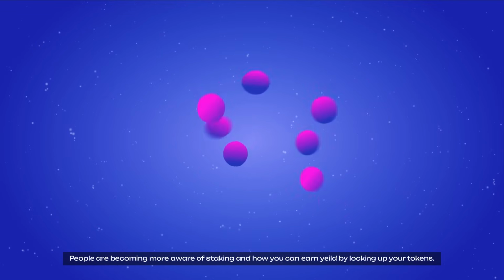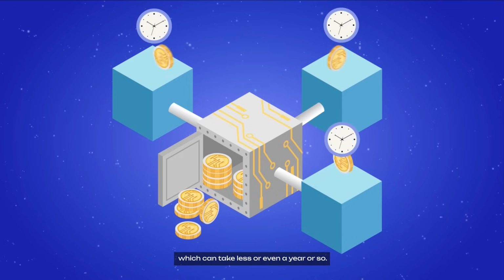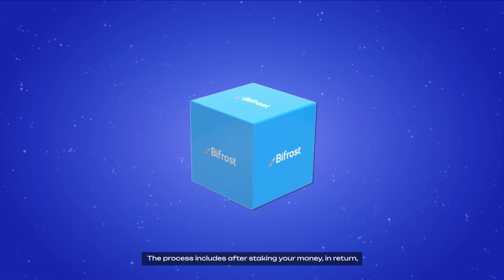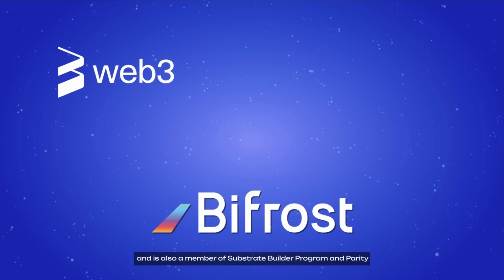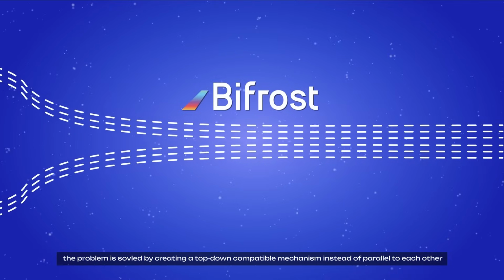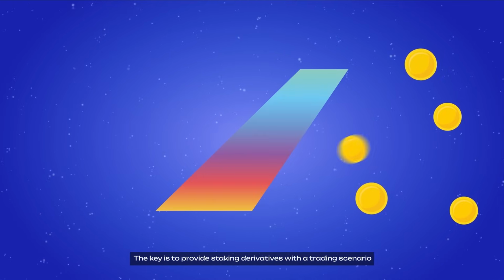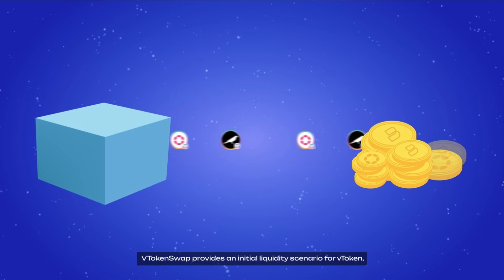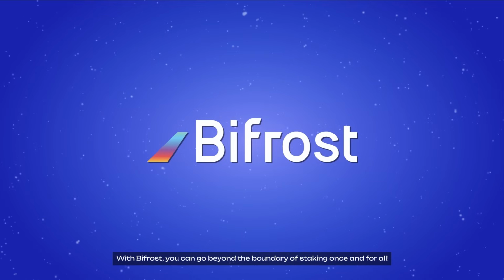Catch Up On The LSDFi Trend With Bifrost Finance | The Brains Ep5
In today's episode, we will have in-depth learning about Bifrost Finance, the pioneer parachain in the LSD narrative on Polkadot!

Bifrost is a modular, scalable, non-custodial omni-chain LSD parachain based on Polkadot. It provides standardized, high-yield, safe, and reliable underlying interest-bearing assets for Web3 through XCM, and it realizes the omni-chain vision of using any LSD on any chain. Let's explore more about Bifrost Finance in our video below:
Polkadot Insider is a channel updating news, data analytics - real-time data, and project research to support retail investors’ views when investing in the Polkadot and Kusama ecosystem. Let's get in touch with us:

• Link3: link3.to/polkadot_insider